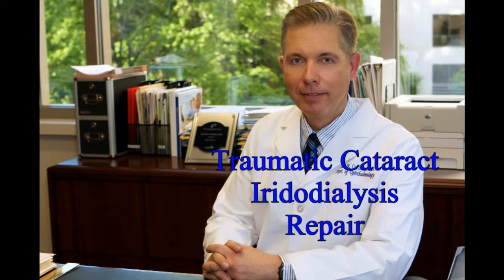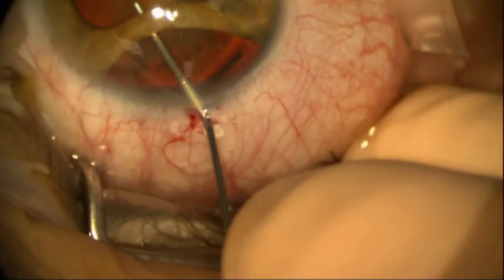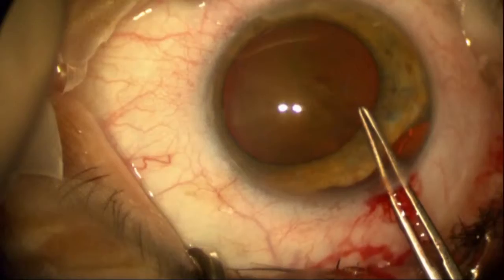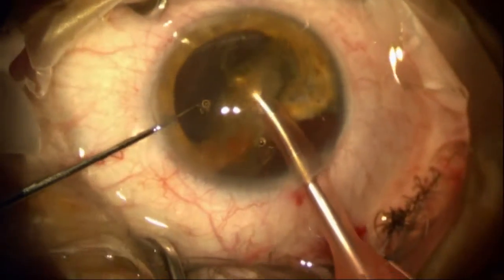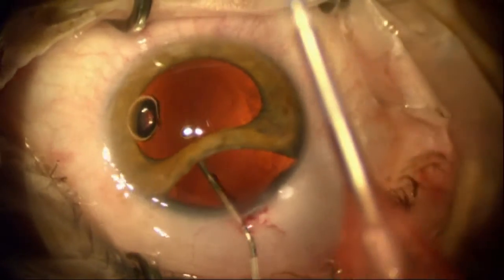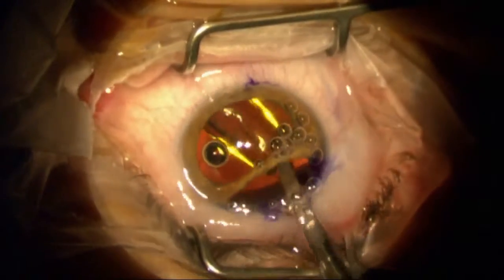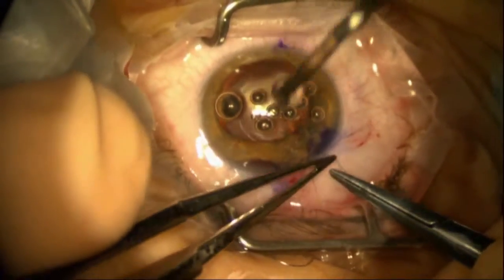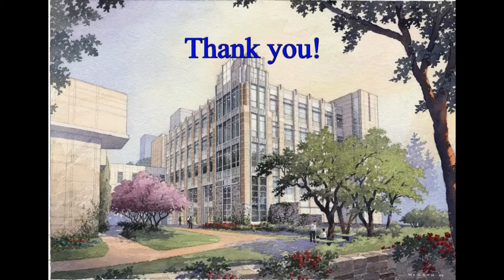Ocular Trauma, Cataract, Iridodialysis, Astigmatism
AlanCarlsonMD.com and DukeEyeSurgery would like to share the following video file demonstrating successful cataract surgery in the setting of previous trauma, iridodialysis, and 4 diopters of astigmatism.  The surgery and outcome were remarkably successful.